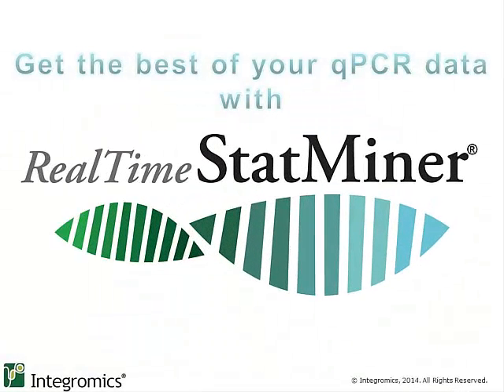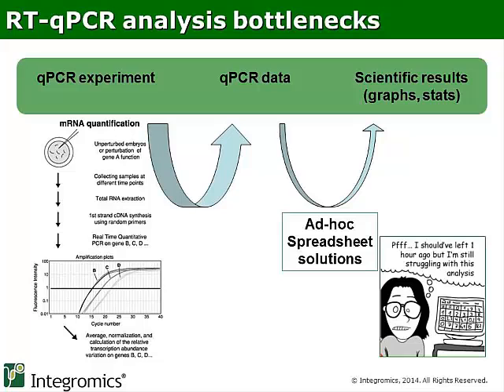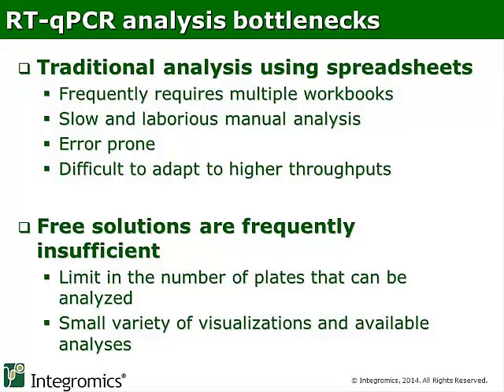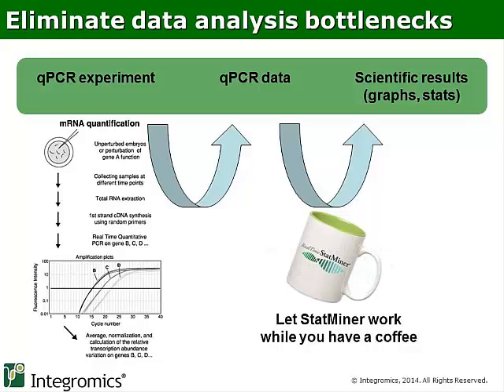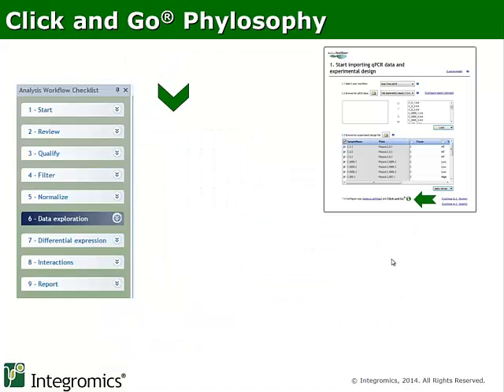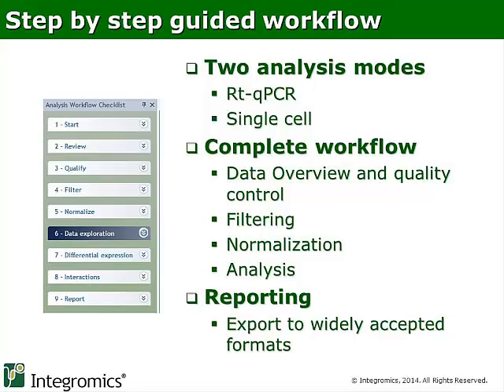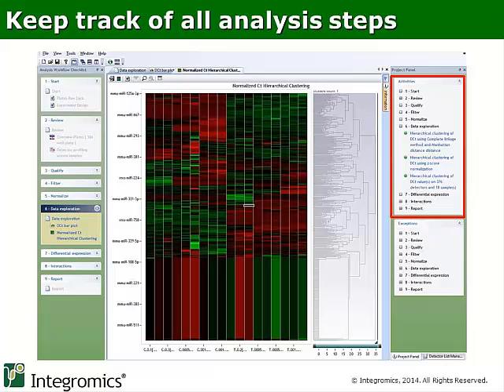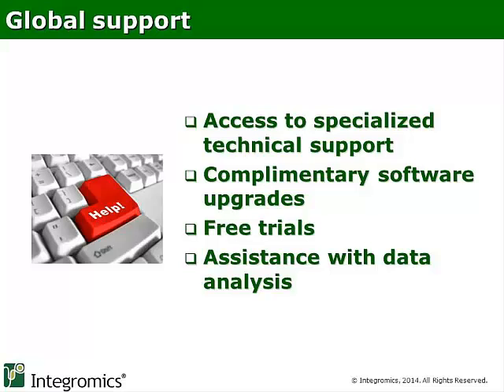RealTime StatMiner qPCR data analysis software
RealTime StatMiner 5.0 enables a fast, easy and reliable analysis of your qPCR data